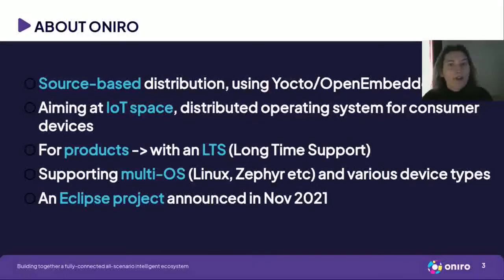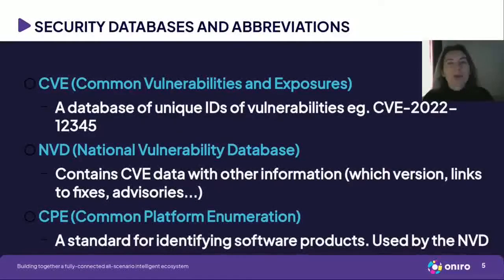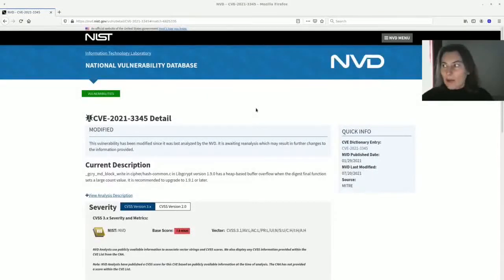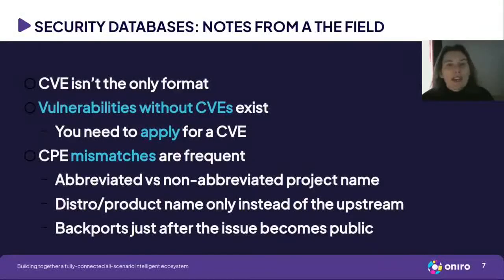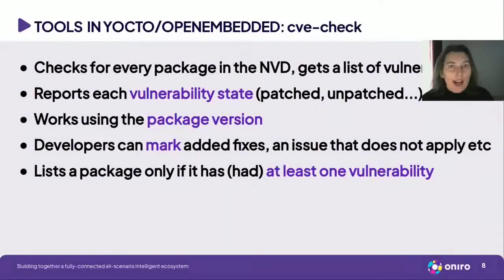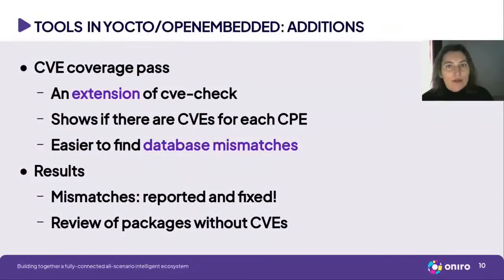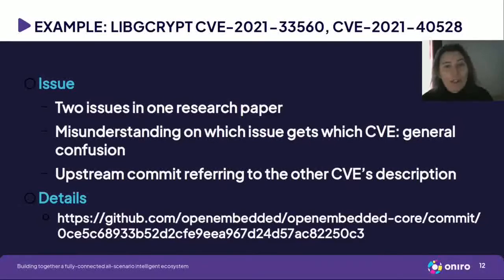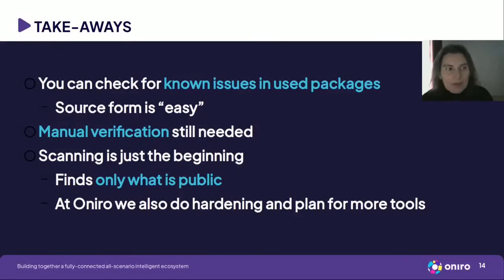Scanning for known vulnerabilities in an embedded distribution (Marta Rybczynska)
A Linux distribution is a great playing field for testing tools for vulnerability scanning. It is even a better playing field if it includes more operating system kernels, like the Eclipse Oniro project does. Eclipse Oniro targets the Internet of Things (IOT) domain, where fixing security issues is critical.